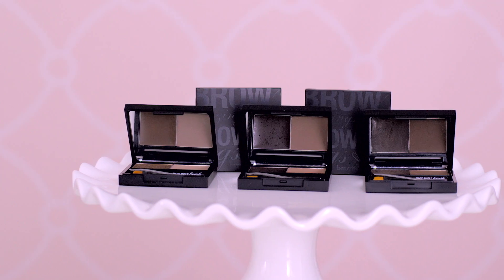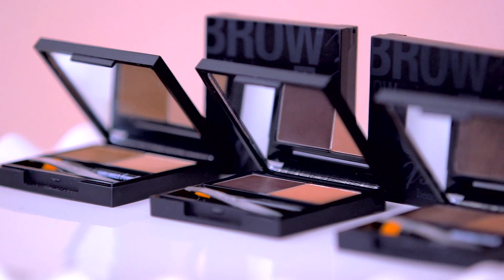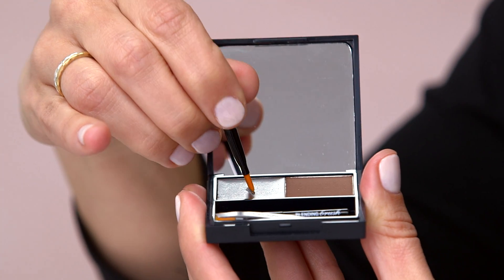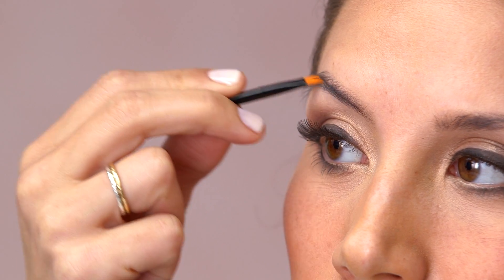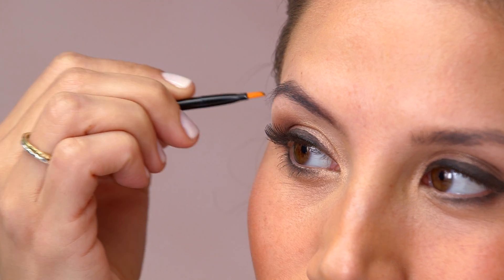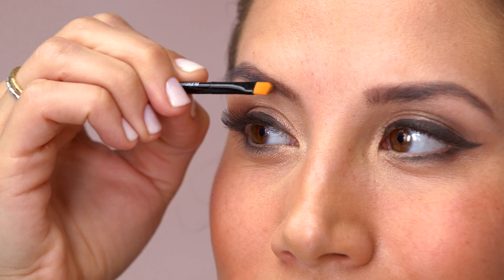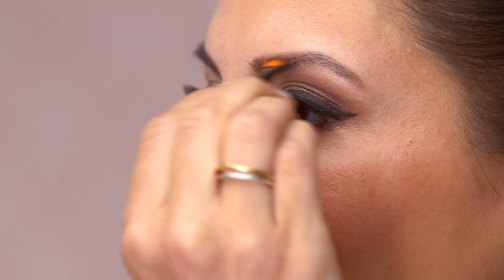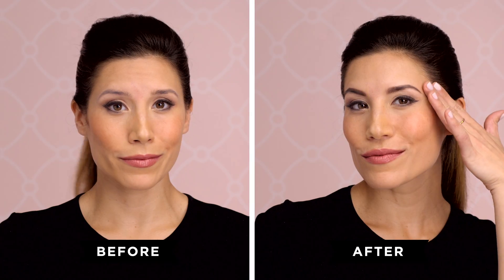Bold Brows with Brow Zings!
AbracadaBROW! Get instantly perfect eyebrows with this ah-mazing brow palette! Sculpt thick brows, define fair brows, fill in sparse brows & more—whatever your brow struggle is, we've got your back with brow zings! Check out this brow tutorial for tips on how to fill in brows flawlessly!